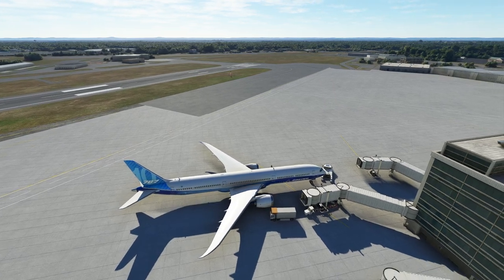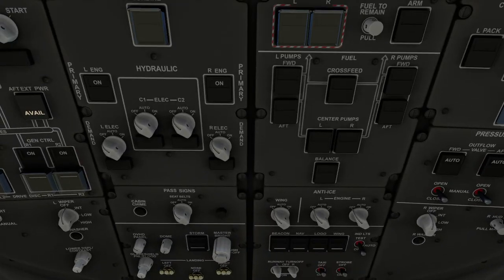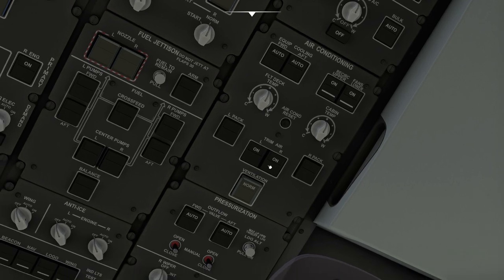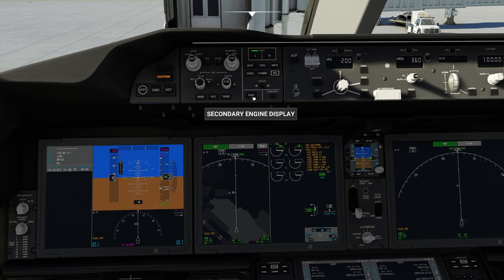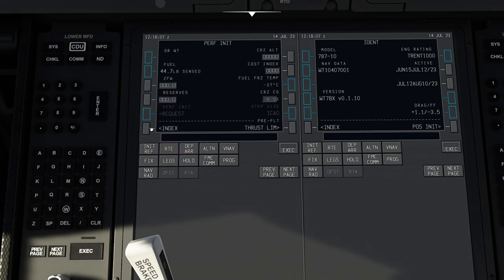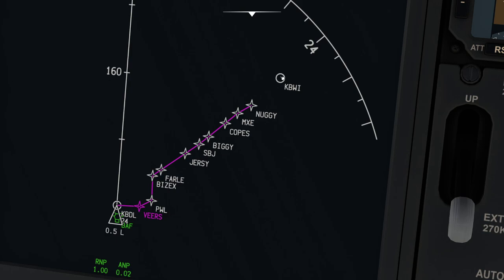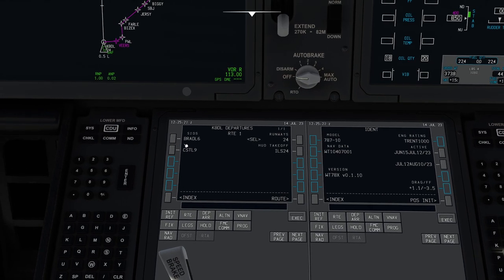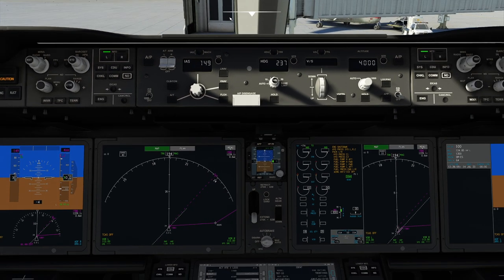MSFS - Boeing 787 Tutorial (2023): Cockpit Overview and Startup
In this video, we go over where all the switches are as well as a simplified startup procedure.